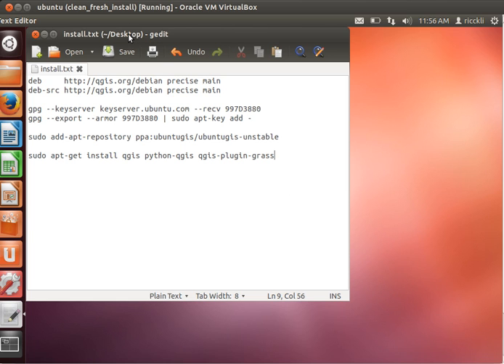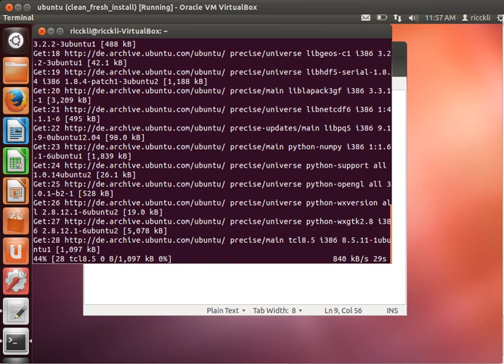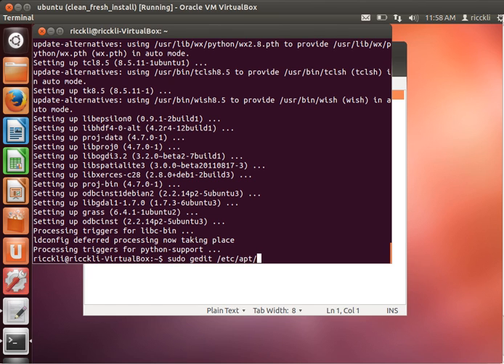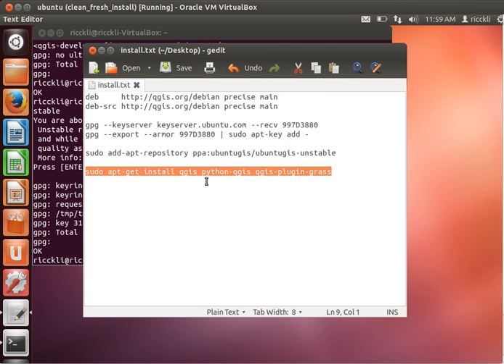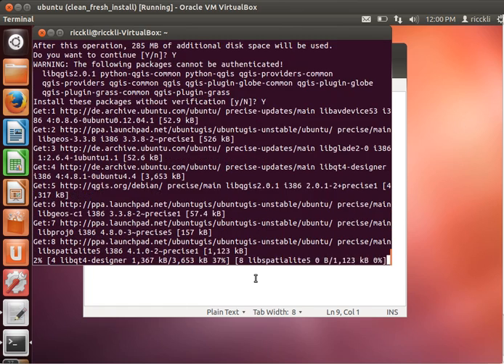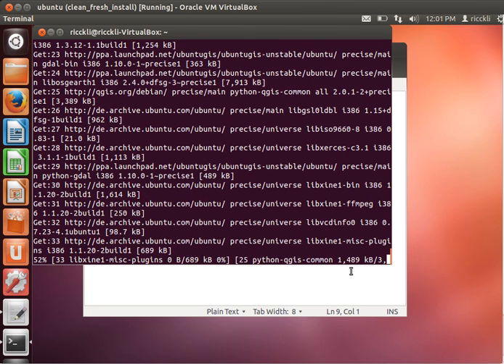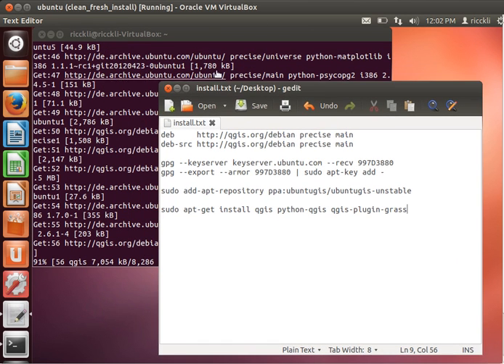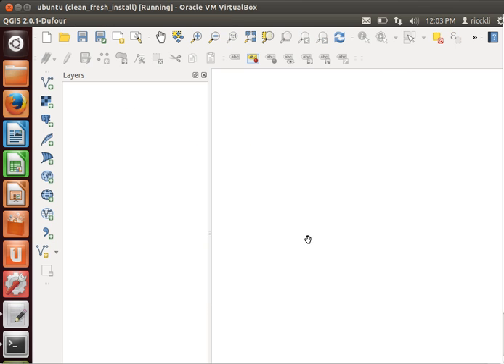QGIS 2.0 Dufour installation on Ubuntu Precise 12.04.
See, how to install QGIS 2.0 dufour in a fresh build Linux called Ubuntu Precise pangolin 12.04. LTS. the commands you need are there and here

sudo apt-get install grass
sudo gedit /etc/apt/sources.list

gpg --export --armor 997D3880 | sudo apt-key add -

sudo add-apt-repository ppa:ubuntugis/ubuntugis-unstable
sudo apt-get update
sudo apt-get install qgis python-qgis qgis-plugin-grass